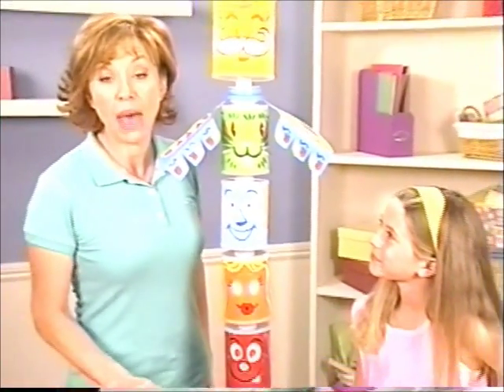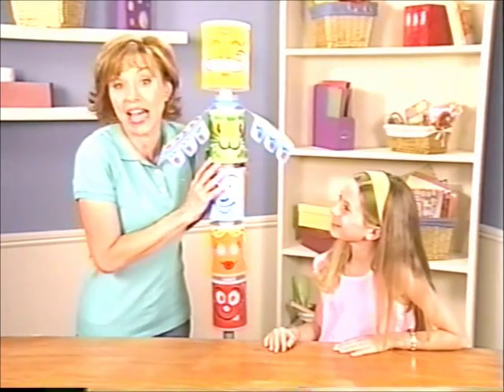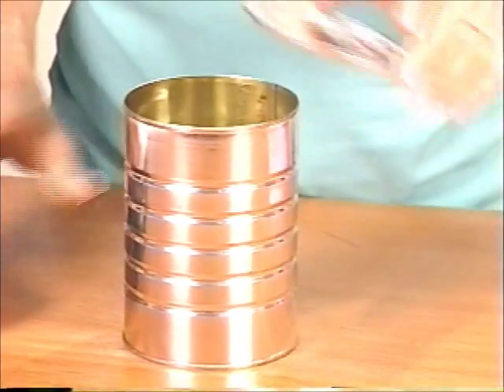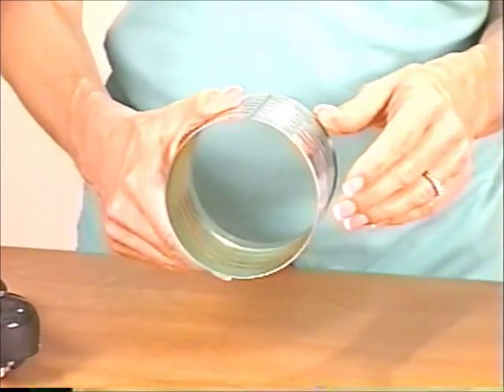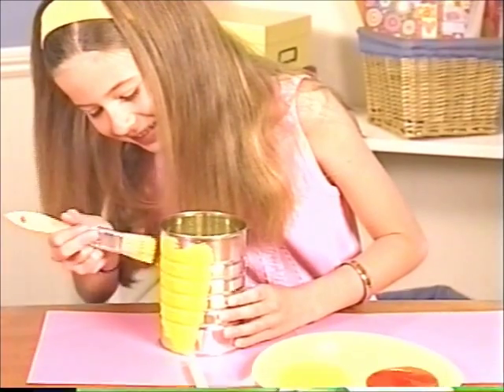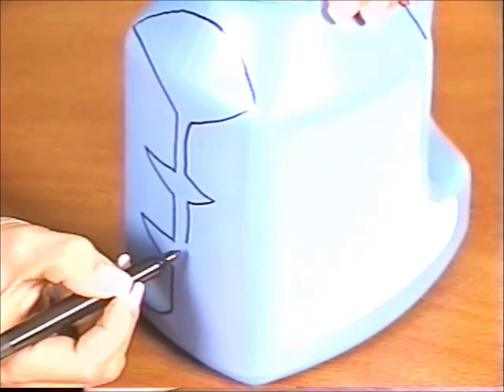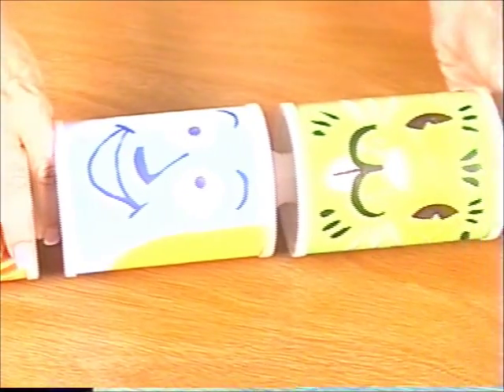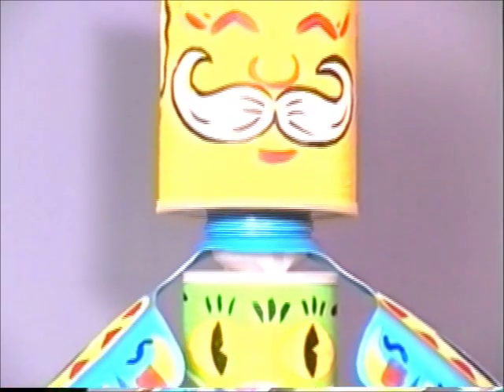DIY - Do It Yourself with Forbes Riley: How to Make a HomeMade Totem Pole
This is SUCH a fun project and if you want more -

Totem poles are typically carved from the trunks of Thuja plicata trees (popularly called "giant cedar" or "western red cedar"), which decays eventually in the rainforest environment of the Northwest Coast. Thus, few examples of poles carved before 1900 exist. Noteworthy examples include those at the Royal British Columbia Museum in Victoria and the Museum of Anthropology at UBC in Vancouver, dating as far back as 1880. While 18th-century accounts of European explorers along the coast indicate that poles existed prior to 1800, they were smaller and few in number than in subsequent decades.

The freestanding poles seen by the first European explorers were likely preceded by a long history of monumental carving, particularly of interior house posts. The scholar Eddie Malin has proposed that totem poles progressed from house posts, funerary containers, and memorial markers into symbols of clan and family wealth and prestige. He argues that the Haida people of the islands of Haida Gwaii originated carving of the poles, and that the practice spread outward to the Tsimshian and Tlingit, and then down the coast to the tribes of British Columbia and northern Washington.[1] This is supported by the photographic history of the Northwest Coast and the deeper sophistication of Haida poles. The regional stylistic differences among poles can be attributed to application of existing regional artistic styles to a new medium. Early 20th-century theories, such as those of the anthropologist Marius Barbeau, who considered the poles a post-contact phenomenon enabled by the introduction of metal tools, were treated with skepticism at the time and have been discredited in light of the above evidence.[citation needed].

Totem poles in front of houses in Alert Bay, British Columbia in the 1900s
The disruptions following American and European trade and settlement first led to a flowering of totem pole carving and then to a decline in the Alaska Native cultures and their crafts. The widespread importation of iron and steel tools from Britain, the United States and China led to much more rapid and accurate production of carved wooden goods, including poles. Historians have not determined if iron tools were introduced by traders, or whether Alaska Natives produced iron tools from drift iron recovered from shipwrecks; the presence of trading vessels and exploration ships simplified the acquisition of iron tools, whose use greatly enhanced totem pole construction.

The Maritime Fur Trade gave rise to a tremendous accumulation of wealth among the coastal peoples, and much of this wealth was spent and distributed in lavish potlatches frequently associated with the construction and erection of totem poles. Poles were commissioned by many wealthy leaders to represent their social status and the importance of their families and clans. By the 19th century, certain Christian missionaries reviled the totem pole as an object of heathen worship; they urged converts to cease production and destroy existing poles.[2]
Due to United States and Canadian policies and practices of acculturation and assimilation, Alaska Natives sharply reduced their production of totem poles at the end of the 19th century. In the mid-20th century, a combination of cultural, linguistic, and artistic revival, along with intense scholarly scrutiny and the continuing fascination and support of an educated and empathetic public, led to a renewal and extension of this moribund artistic tradition. Freshly carved totem poles are being erected up and down the coast. Related artistic production is pouring forth in many new and traditional media, ranging from tourist trinkets to masterful works in wood, stone, blown and etched glass, and many other traditional and non-traditional media.

Today a number of successful native artists carve totem poles on commission, usually taking the opportunity to educate apprentices in the demanding art of traditional carving and its concomitant joinery. Such modern poles are almost always executed in traditional styles, although some artists have felt free to include modern subject matter or use nontraditional styles in their execution. The commission for a modern pole ranges in the tens of thousands of dollars; the time spent carving after initial designs are completed usually lasts about a year, so the commission essentially functions as the artist's primary means of income during the period. Totem poles take about 6--12 months to complete.